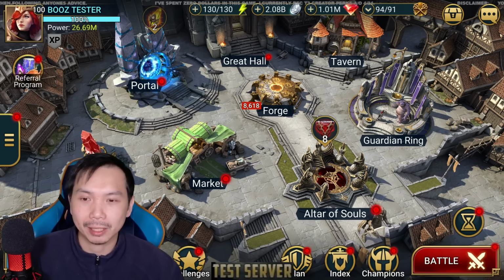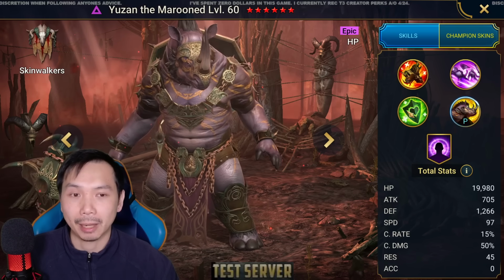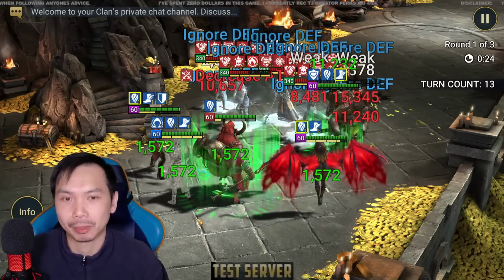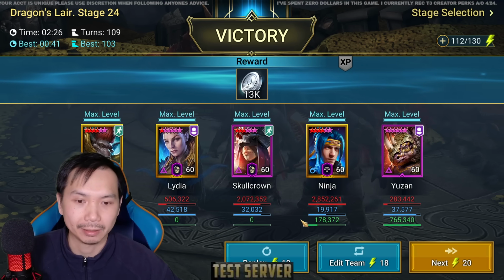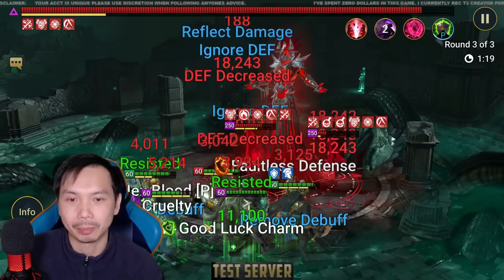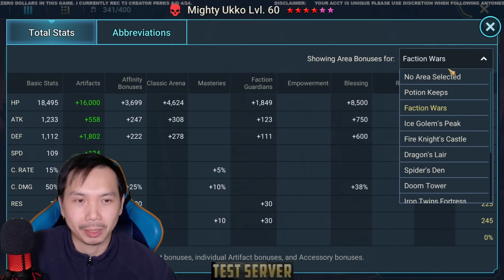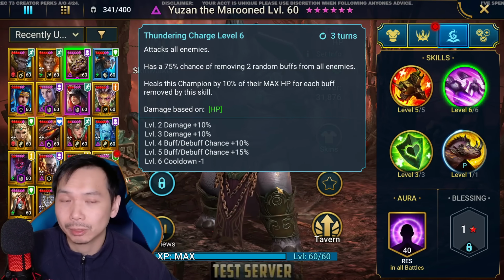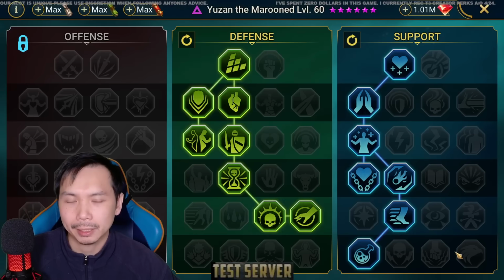FREE TO PLAY MUST BUILD! YUZAN THE MAROONED SHOWCASE GUIDE! | RAID: SHADOW LEGENDS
TESTSERVER Play testing Yuzan the Marooned, the fragment EPIC champion from the current Lysanthir fusion. Check him out.

Let me know what you think about this champion.